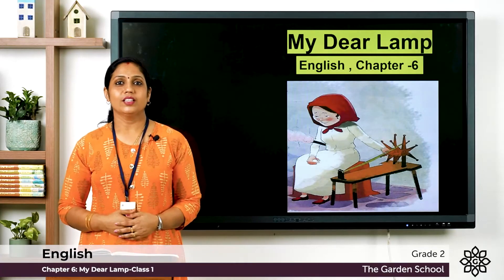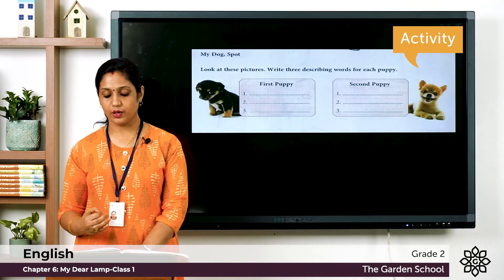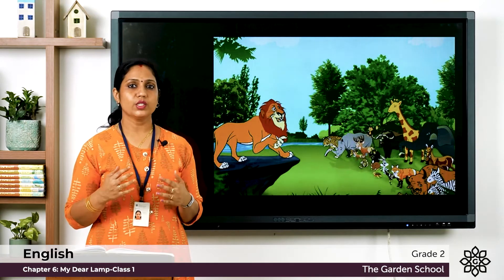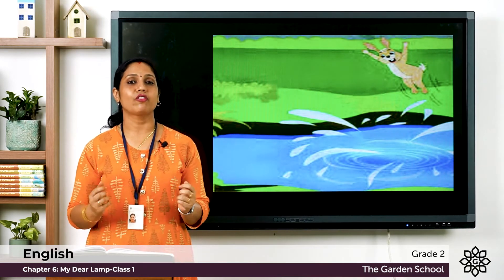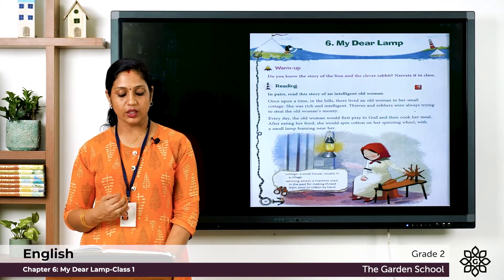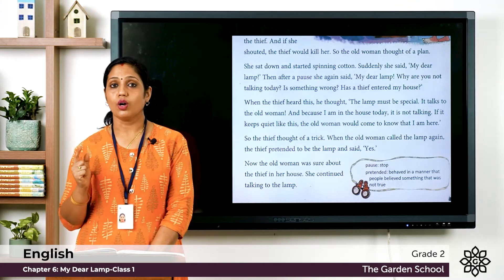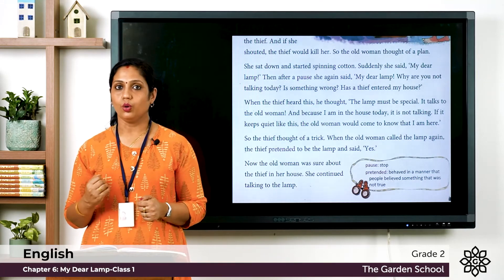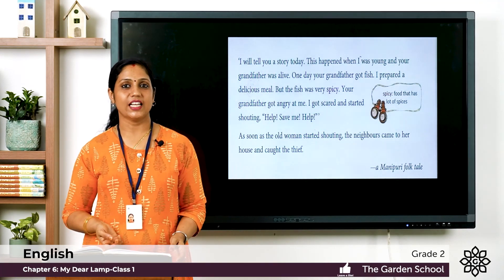Grade 2 English Chapter 6 Class 1 My Dear Lamp Do and Learn activity, Explaining story